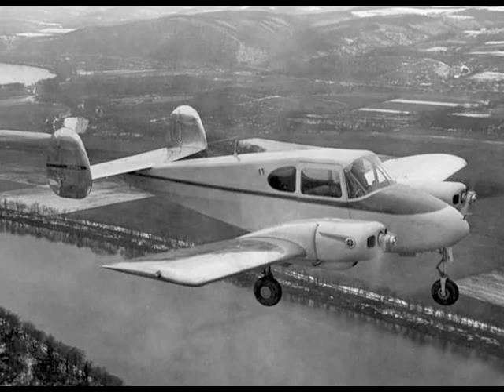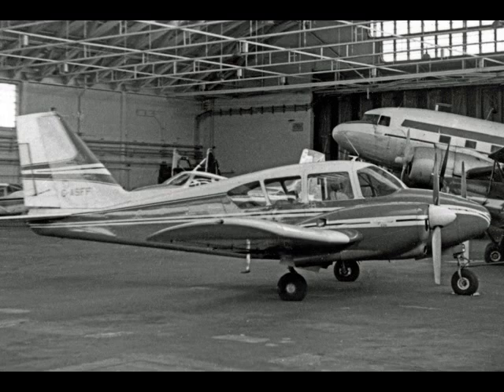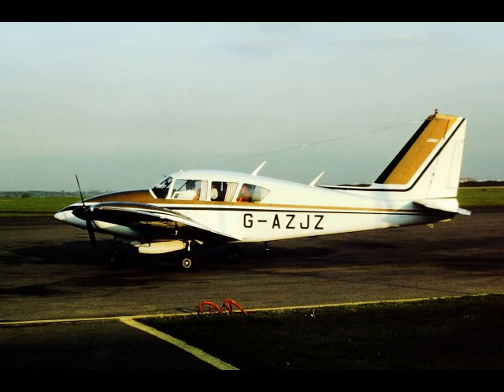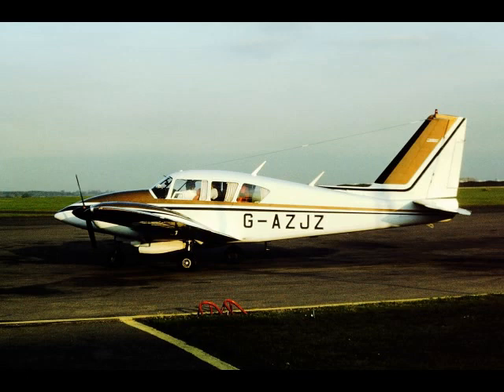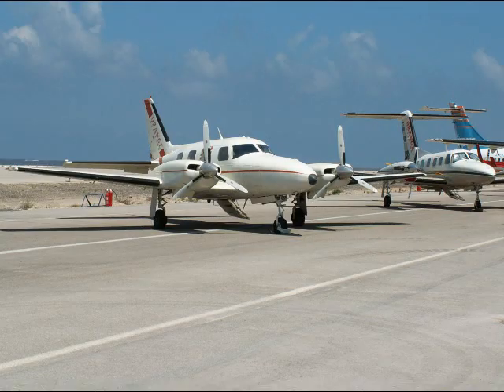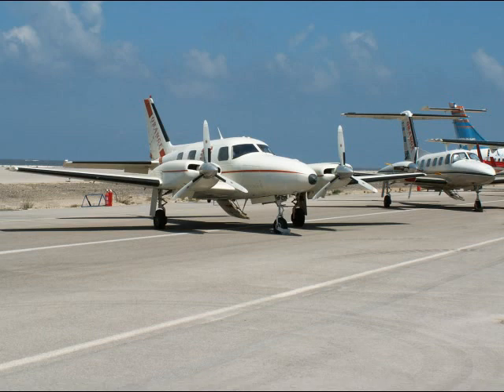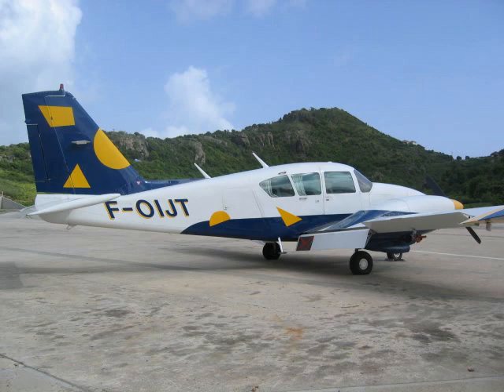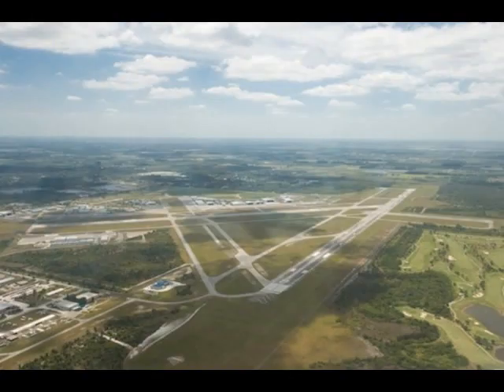Legends of the Triangle: Piper PA-23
2005: June 20, A Piper PA-23 disappeared between Treasure Cay Island, Bahamas and Fort Pierce, Florida. There were three people on board.

File:Piper Apache Pa-23.jpg
Attribution: Fly-by-Owen

File:Assembly line of the Convair CV-240.jpg
Attribution: Swissair

File:Piper Apache Pa-23 con tren sacado.jpg
Attribution: Fly-by-Owen

File:Piper PA-23 235 G-ASFF SPK 21.10.65 edited-2.jpg
Attribution: RuthAS

File:PiperU11A149067atPima.JPG
Attribution: YSSYguy at English Wikipedia

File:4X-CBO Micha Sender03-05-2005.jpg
Attribution: Micha Sender on Jetphotos

File:G-AZJZ Aztec Air Commuter CVT 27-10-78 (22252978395).jpg
Attribution: Rob Hodgkins

File:Piper PA-23-250 Aztec E RA-0883g (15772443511).jpg
Attribution: Aleksander Markin

File:Piper Aztec St Barth Commuter.jpg
Attribution: DoudouZ

File:Bahamas 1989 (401) Flug nach Abaco (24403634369).jpg
Attribution: Rüdiger Stehn from Kiel, Deutschland